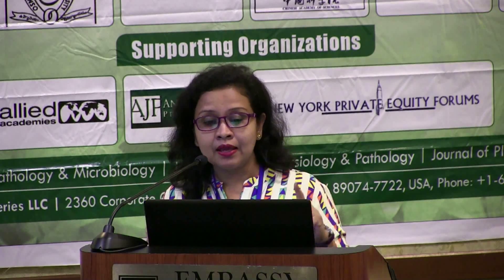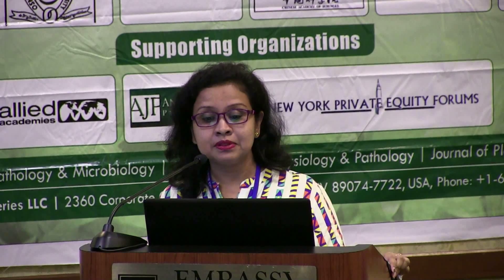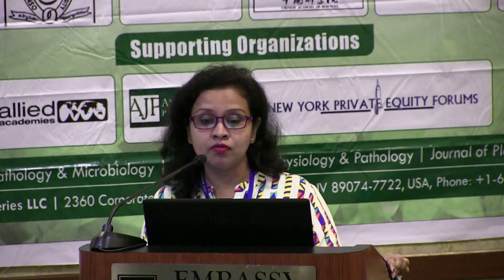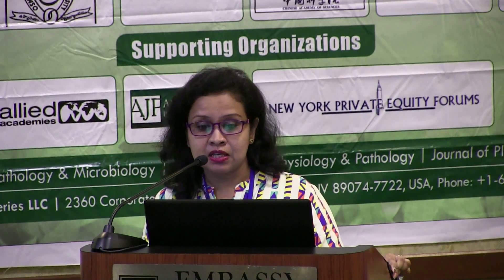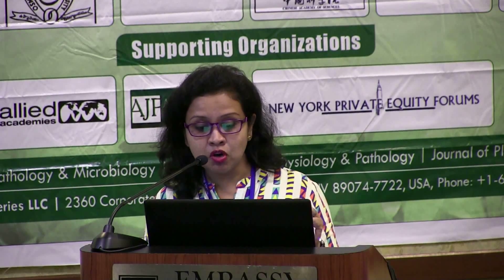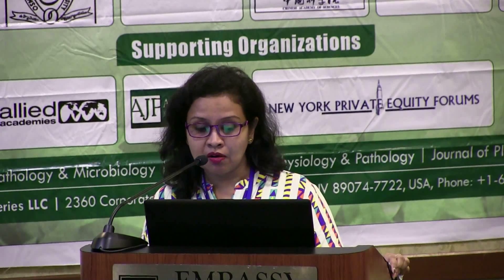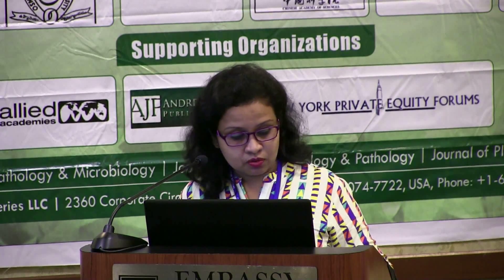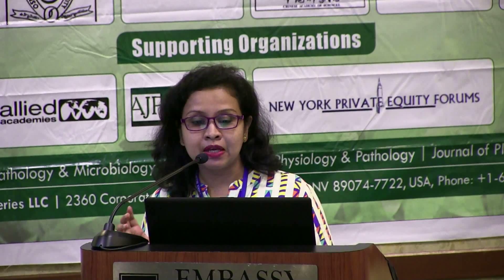Pallabi Kalita | India | Plant Physiology 2016 | Conference Series LLC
International Conference on Plant Physiology & Pathology June 09-10, 2016 Dallas, Texas, USA

Scientific Talk On:  Evaluation of the Nutritional Potential and GC-MS Analysis of Acmella paniculata (Wall. ex DC.) R.K Jansen from Arunachal Pradesh (Eastern Himalayas)